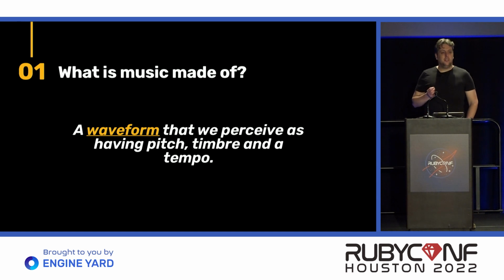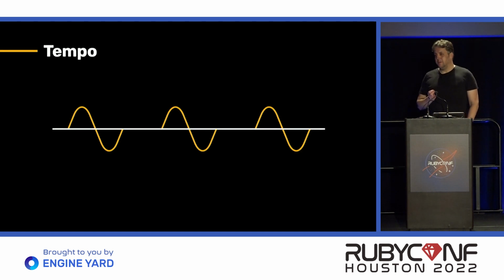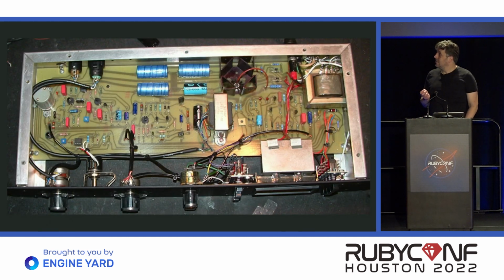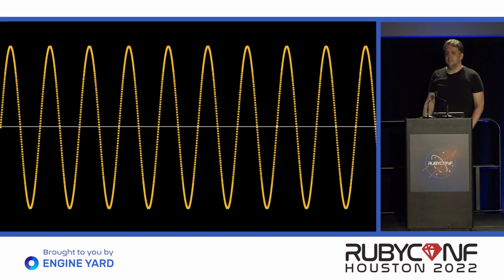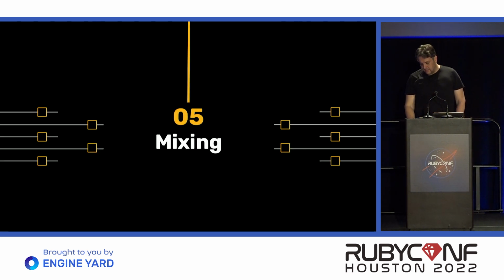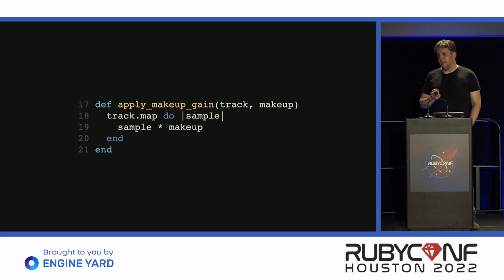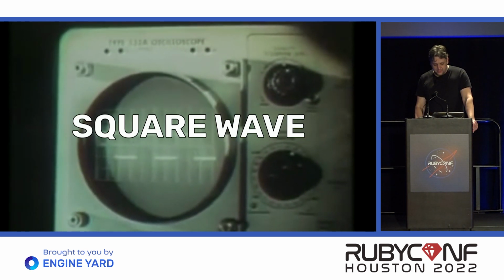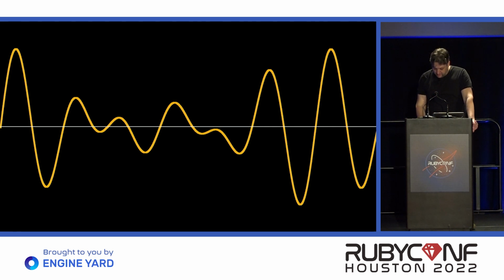RubyConf 2022: How music works, using Ruby Thijs Cadier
That strange phenomenon where air molecules bounce against each other in a way that somehow comforts you, makes you cry, or makes you dance all night: music. Since the advent of recorded audio, a musician doesn't even need to be present anymore for this to happen (which makes putting "I will always love you" on repeat a little less awkward). Musicians and sound engineers have found many ways of creating music, and making it sound good. Some of their methods have become industry staples used on every recording released today. Let's look at what they do and reproduce some of their methods in Ruby!